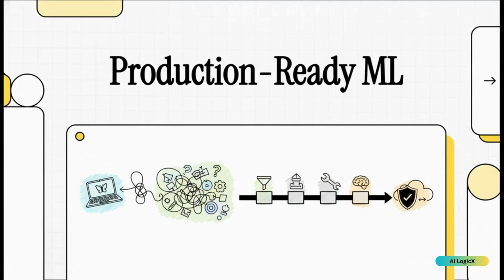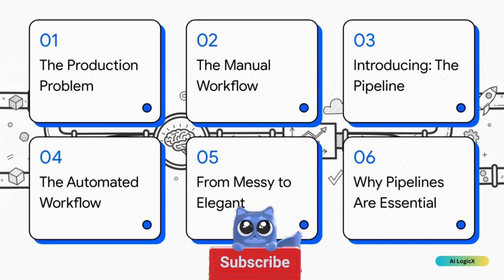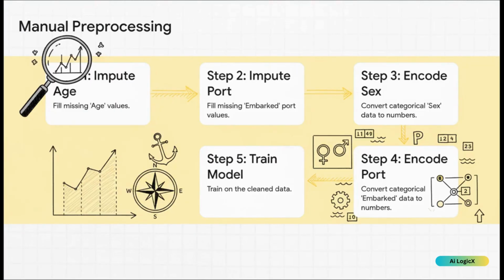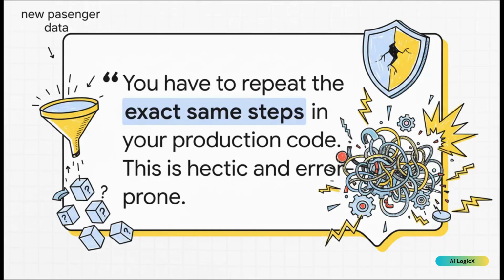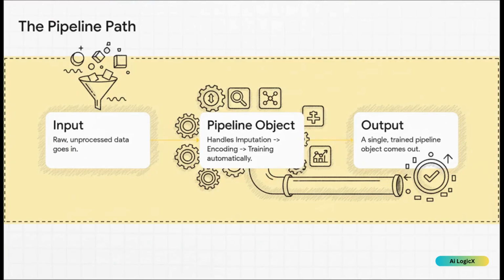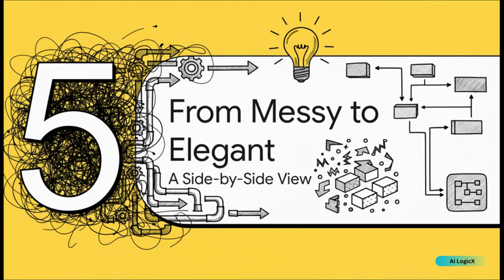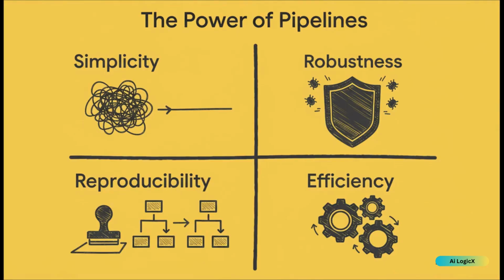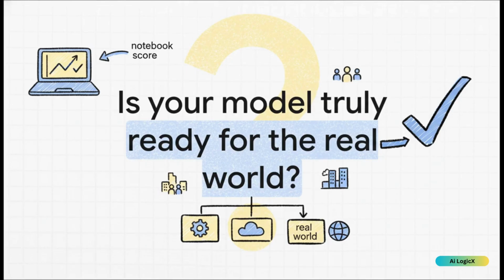Production Ready ML Learn With AI LogicX YT